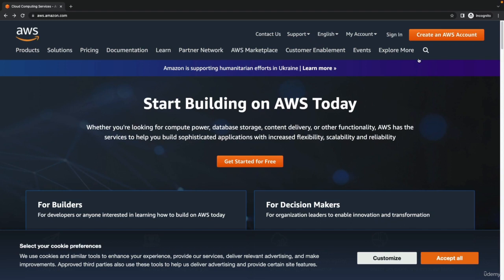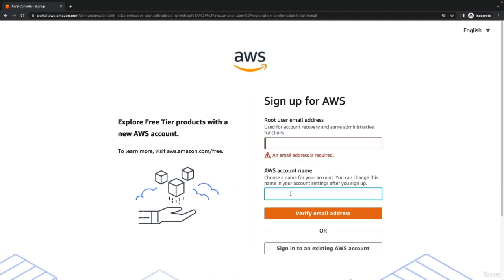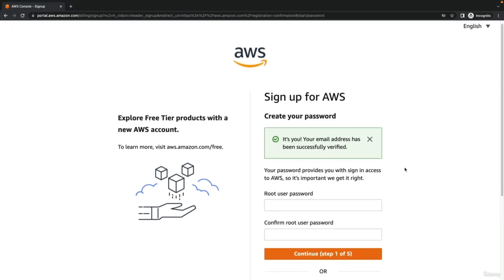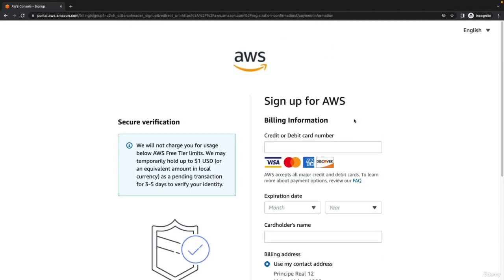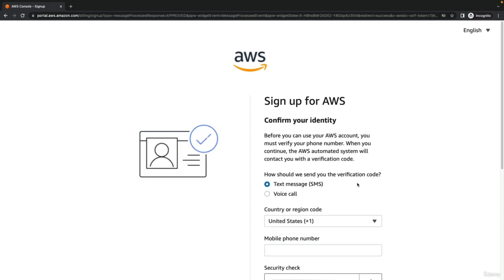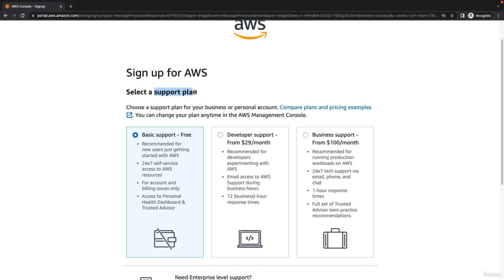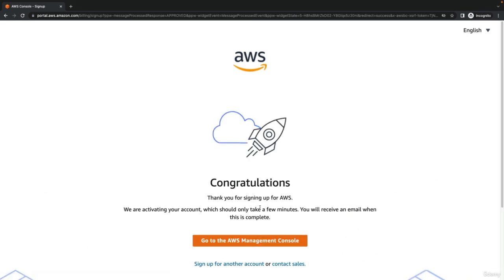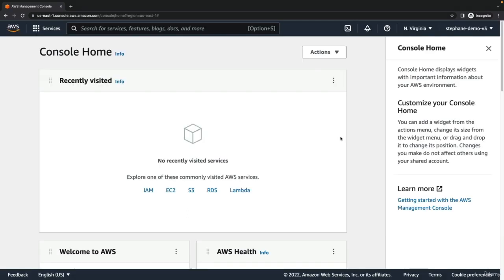how to create aws free tier account 2023 | how to setup aws free tier account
AWS account Free Tier services
how to create aws free tier account 2023
free account in aws